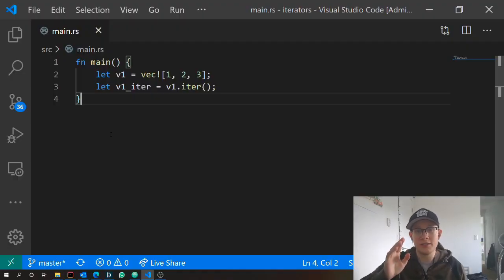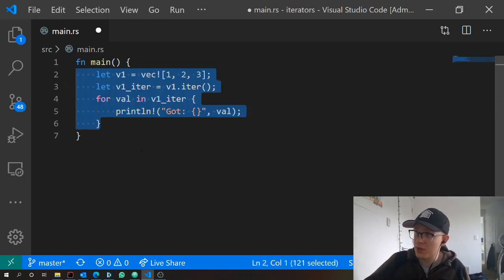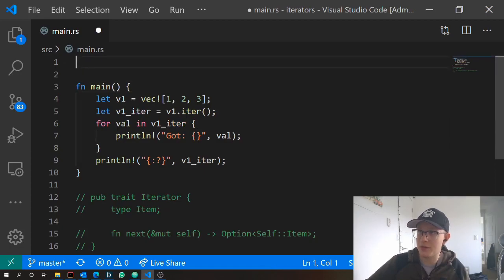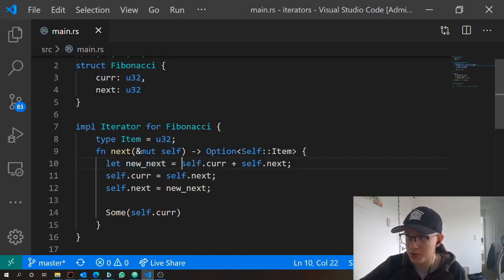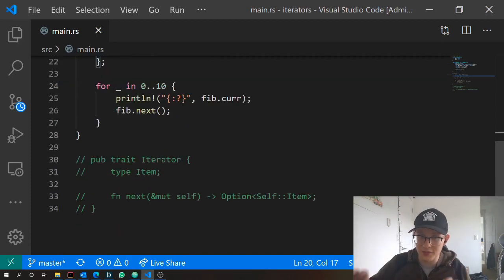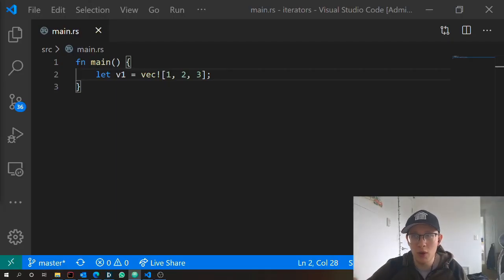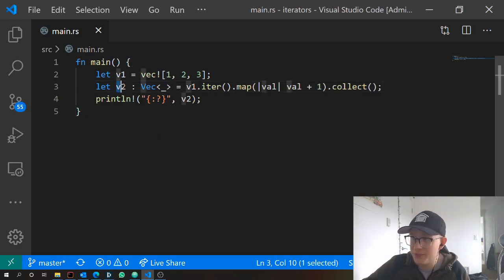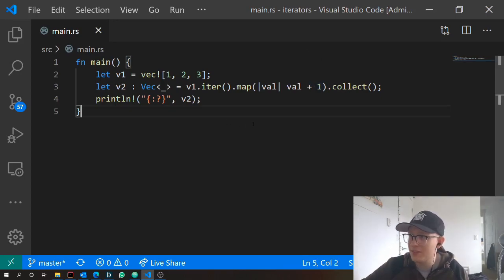Iterators - Rust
Chapter 13.2+